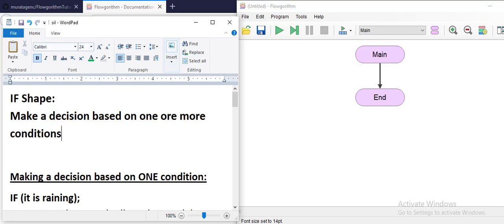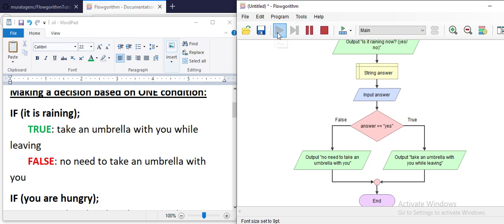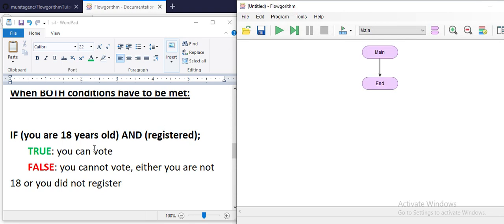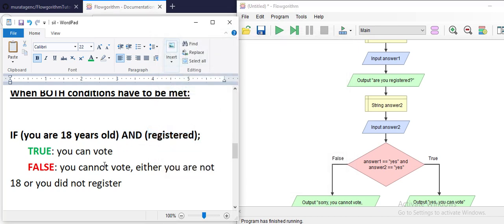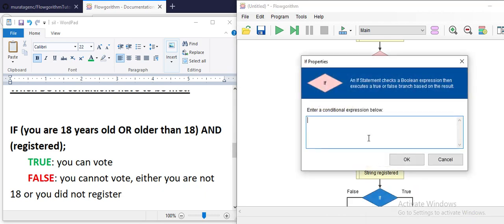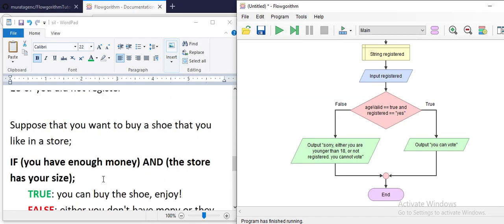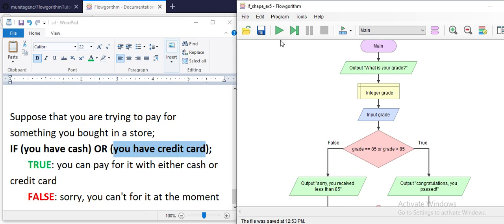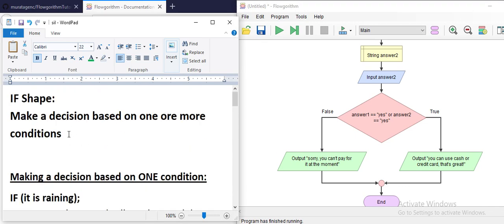Flowgorithm 2.20 Tutorial #11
IF shapes. Making decisions based on one ore more conditions.